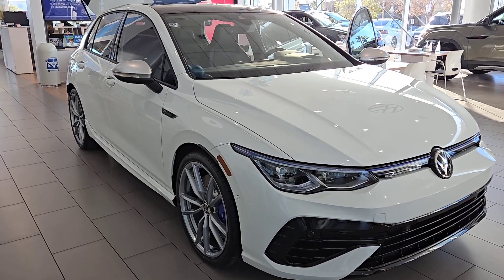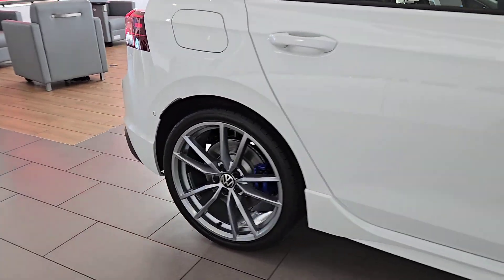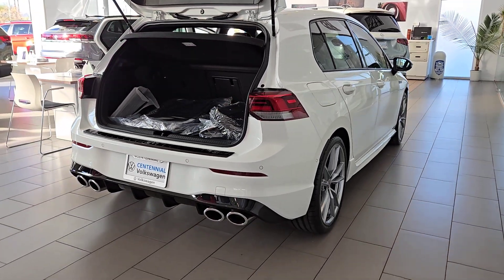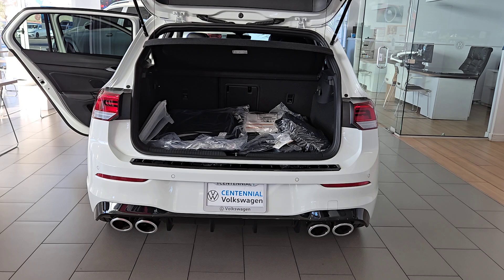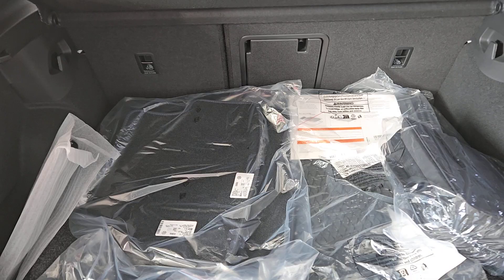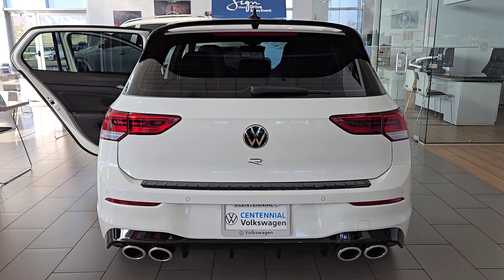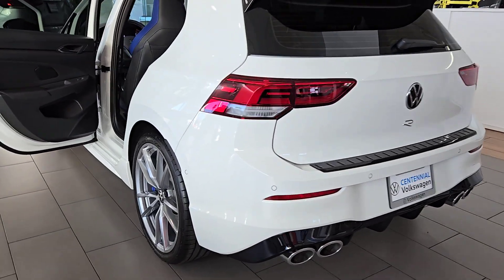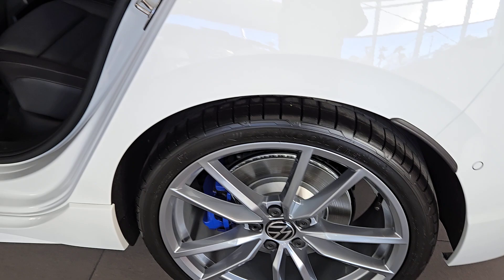2024 Volkswagen Golf_R 2.0T NV Las Vegas, Henderson, North Las Vegas, Boulder City, St George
New 2024 Volkswagen Golf_R 2.0T available at Centennial Volkswagen located in 7500 W Azure Dr, Las Vegas, NV, 89130. Servicing the Las Vegas, Henderson, North Las Vegas, Boulder City, St George area.

You just found the  2024  Volkswagen Golf R. Enjoy a view of this high-performance Volkswagen Golf R, the hot hatch sport compact with all-wheel-drive and standard driver-assist safety tech. It's the ideal blend of fun and functionality. These are just some of the great options this vehicle comes with: Heated Steering Wheel
, Heated/Cooled Front Seats, Head-Up Display, Navigation System, Moonroof, Keyless Entry, Fog Lamps, Heated Mirrors, Heated Rear Seat(s), Power Passenger Seat. Feel the thrill of high performance in this Golf R. Treat yourself to a test drive today. Our staff will toss you the keys and give you an outstanding customer experience.